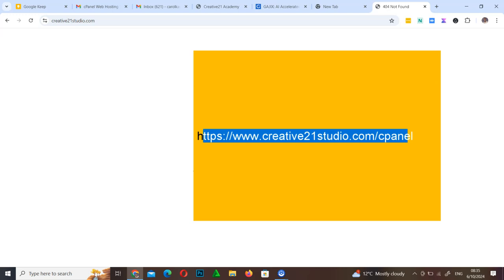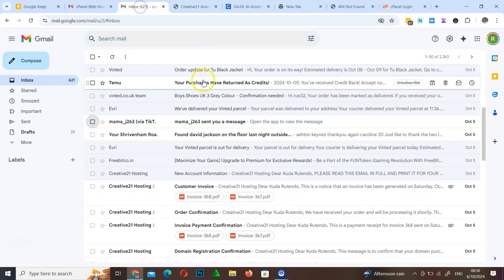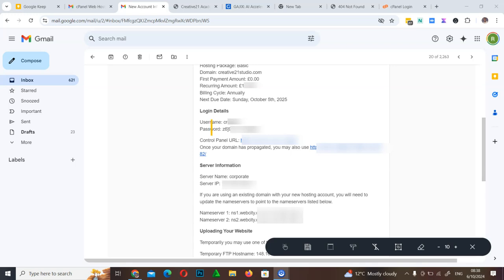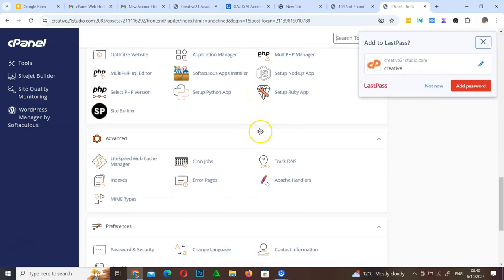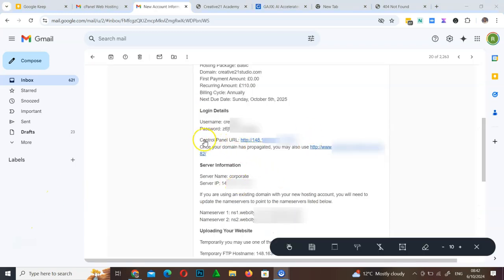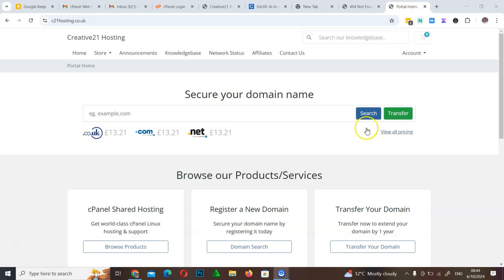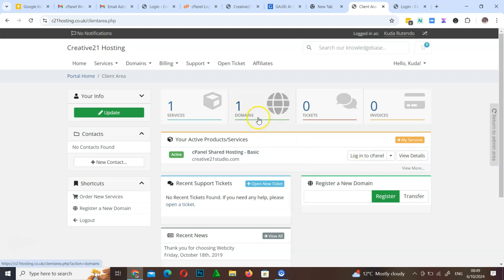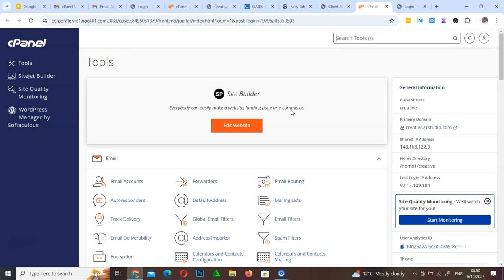3 Easy Ways to Log Into Your cPanel | Step-by-Step Tutorial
Welcome to our cPanel login tutorial! 🌐 Whether you're setting up a new website or managing an existing one, accessing your cPanel is crucial. In this video, Kuda walks you through three different methods to log into your cPanel effortlessly.

📌 Method 1: Direct URL Access Learn how to log in by appending '/cpanel' to your domain URL.

📌 Method 2: Using Email Information Find out how to use the login details sent to your email when you set up your hosting account.

📌 Method 3: Through Client Portal Discover how to access cPanel directly from your hosting provider's client portal.

By the end of this video, you'll master accessing your cPanel, setting the stage for efficient website management.